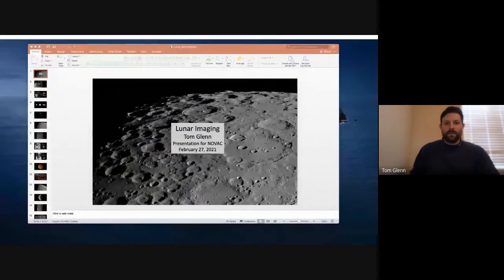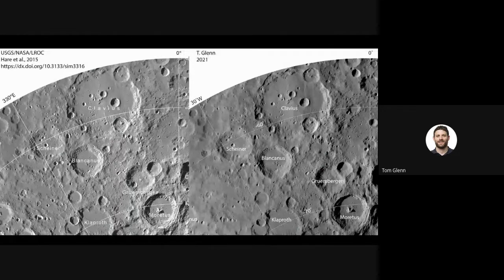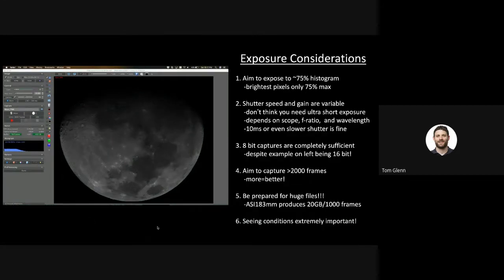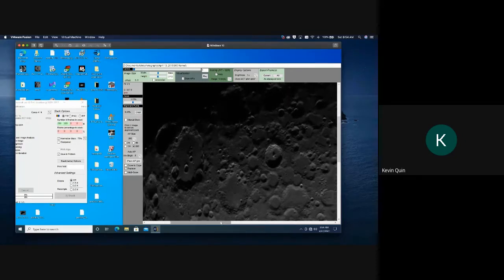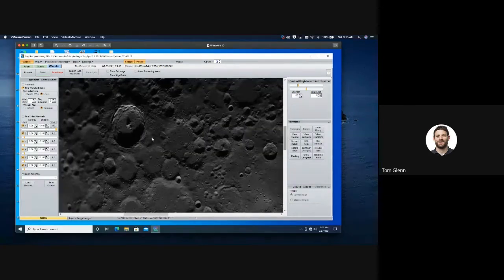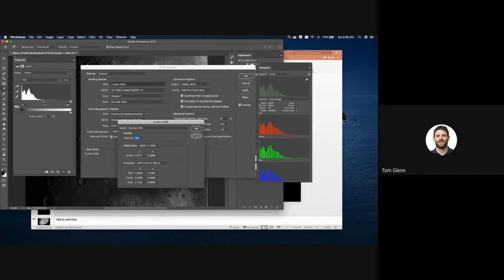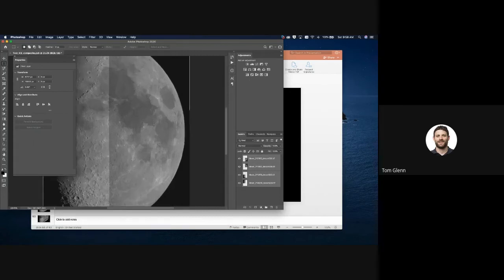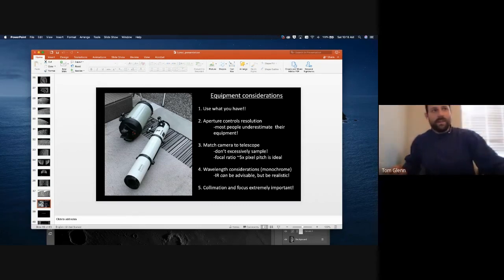2021 02 27 Tom Glenn on Lunar Imaging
Tom Glenn speaks to NOVAC's BBIG about techniques for lunar imaging, capture and processing.